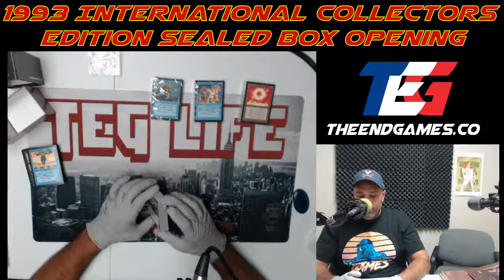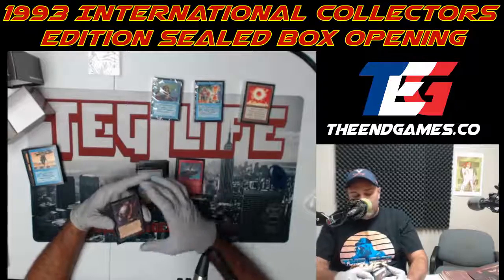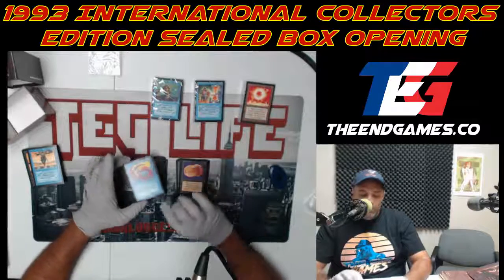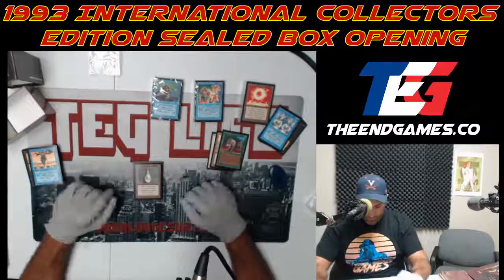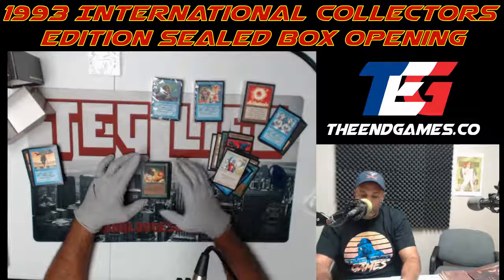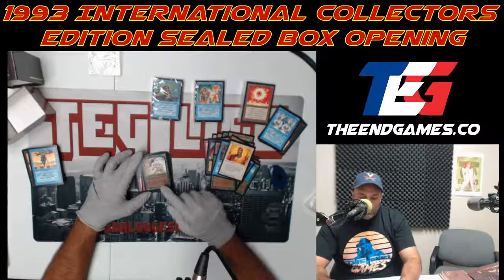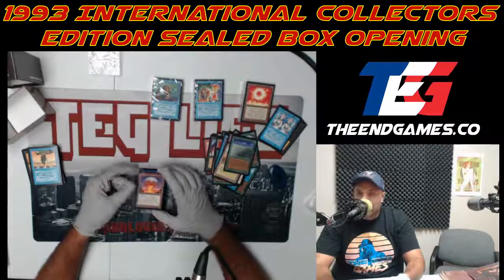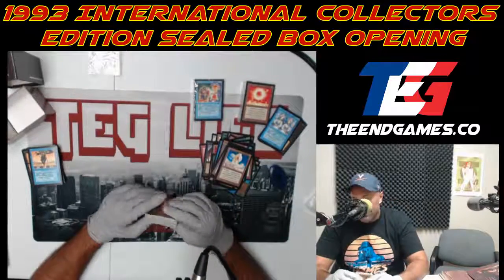1993 International Collectors Edition - Part 2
Part 2 of the Great Bustining: Join us as Neysan breaks open his personal set of Magic the Gathering International Collectors edition released in 1993. Valued at over $10,000!

Sit down and listen to us discuss all of the awesome old Artwork, throwback decks they used to be played in and memories they bring up.

to check out the latest tournaments going down